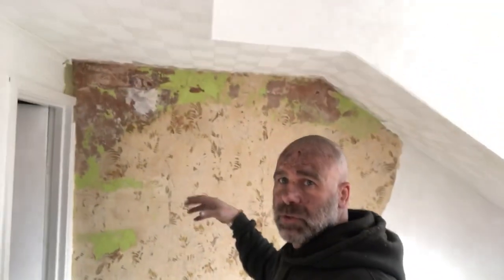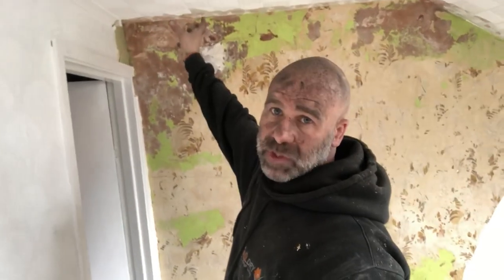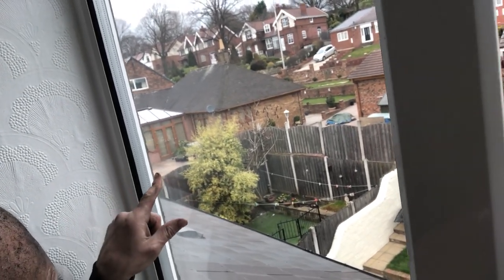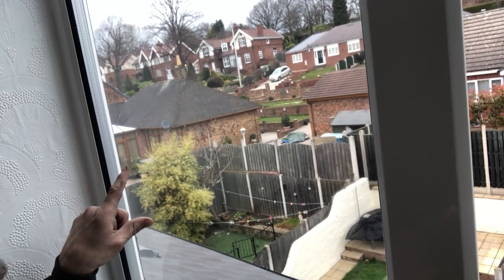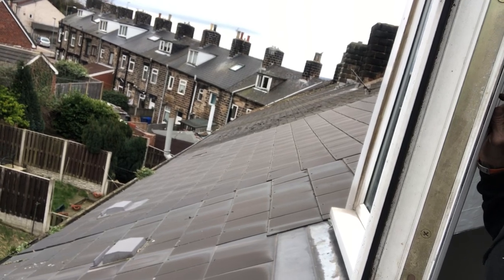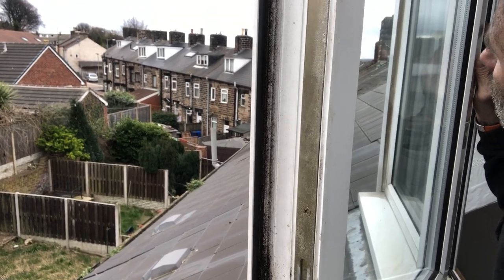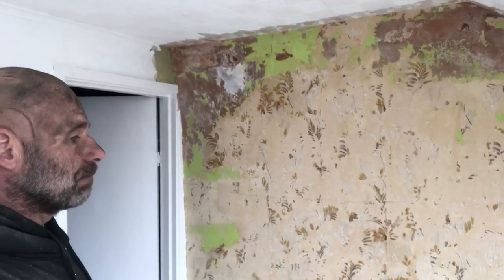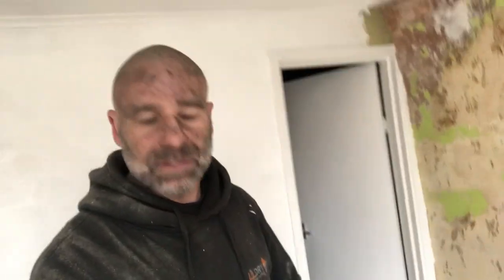Chimney Sulphate Salts part 2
Damp sam has more to show and say on this wall.